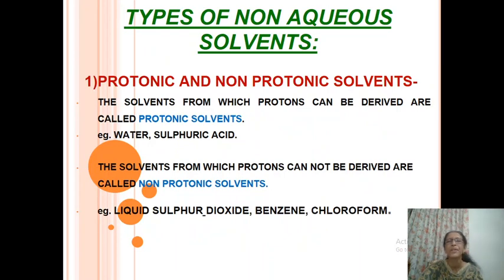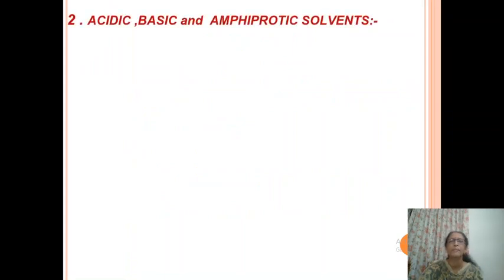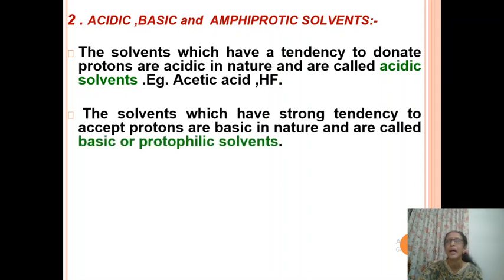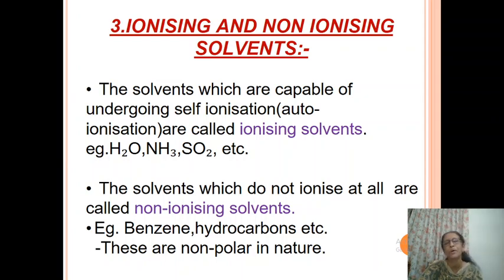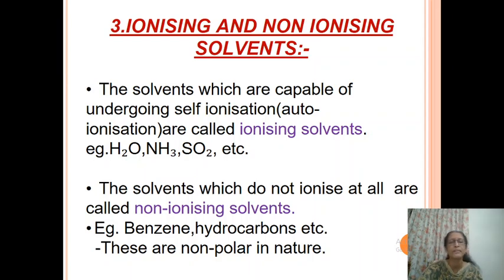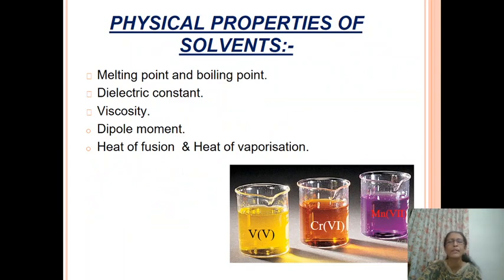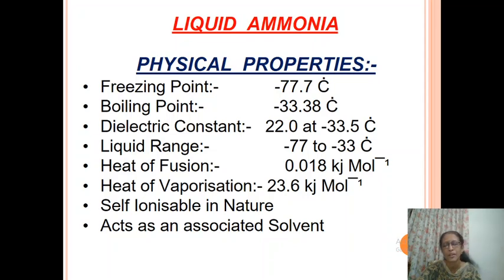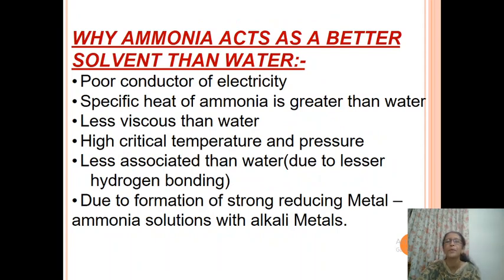Non Aqueous solvents-Dr.Princy K.G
Chemistry of Non aqueous solvents # Inorganic chemistry